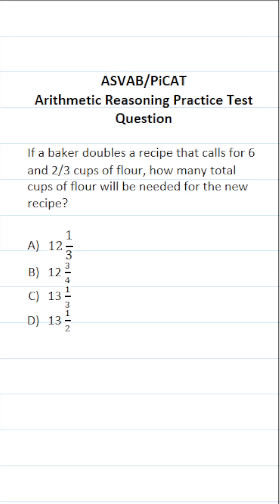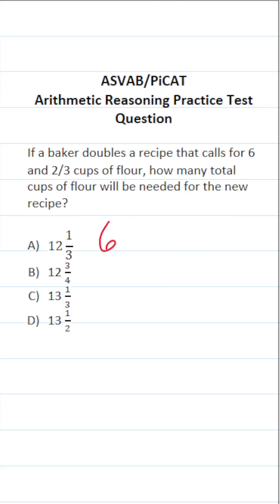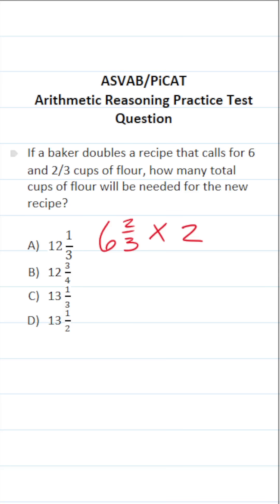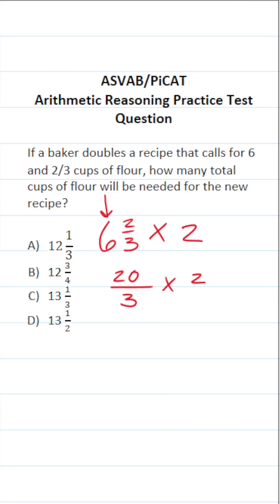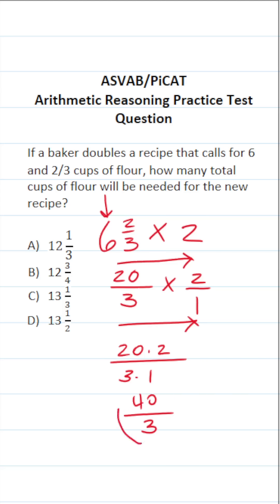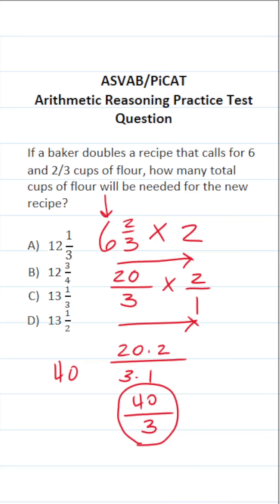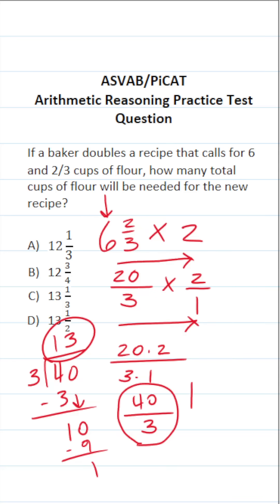ASVAB/PiCAT Arithmetic Reasoning Practice Test Q: Multiplying Mixed Numbers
In this video, Grammar Hero works out a practice test question that requires you to multiply a mixed number and convert an improper fraction to a mixed number. This question should closely mirror what you should expect to see in the Arithmetic Reasoning (AR) subtest of  the  Armed Services Vocational Aptitude Battery (ASVAB) as well as the Pre-screening internet-delivered Computer Adaptive Test (PiCAT).